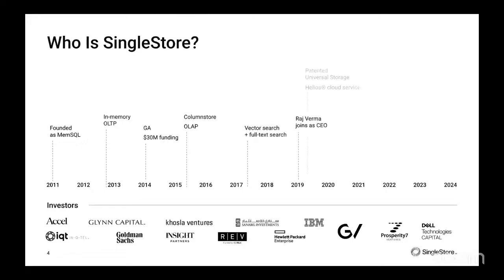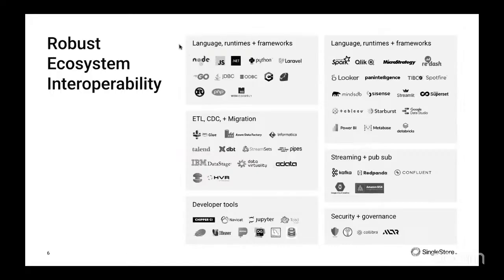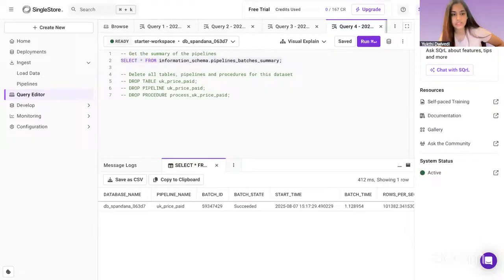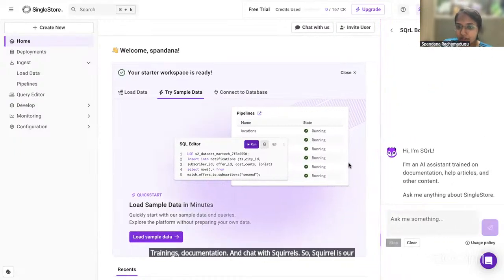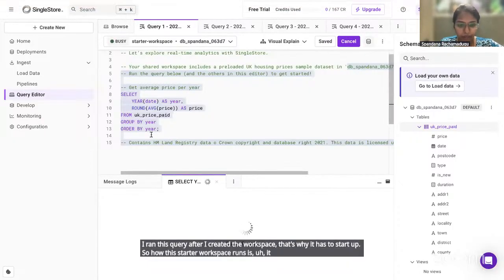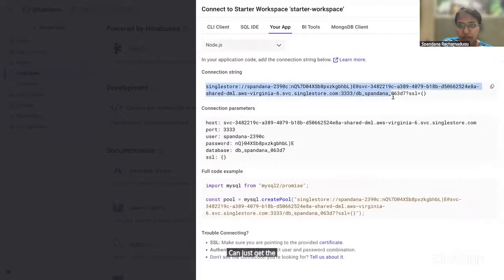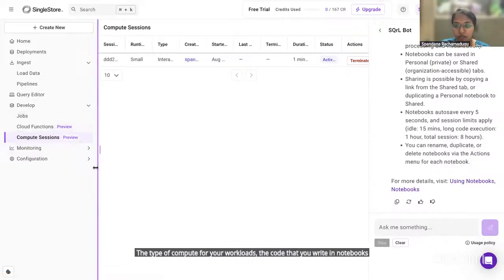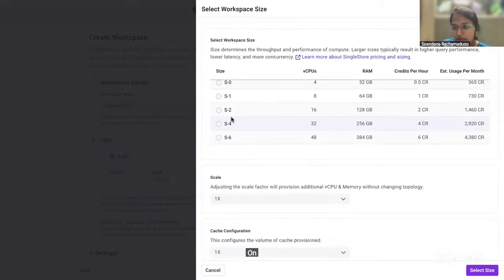Getting Started on SingleStore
Join our webinar on Getting Started on SingleStore, designed to help you kickstart your journey with SingleStore's powerful real-time data platform. This session will cover the essential aspects of SingleStore, including setup, configuration, and basic operations.